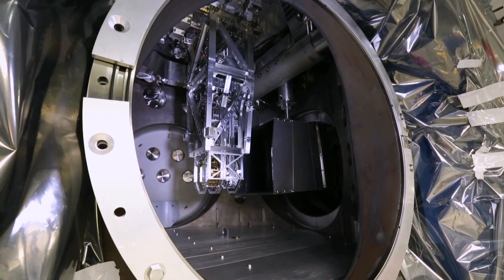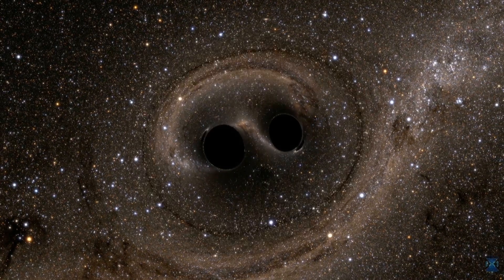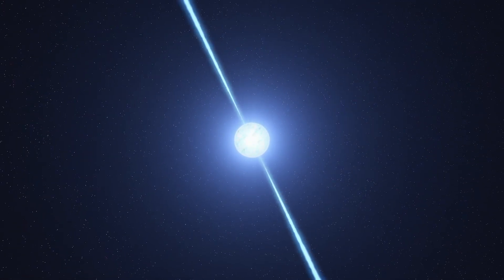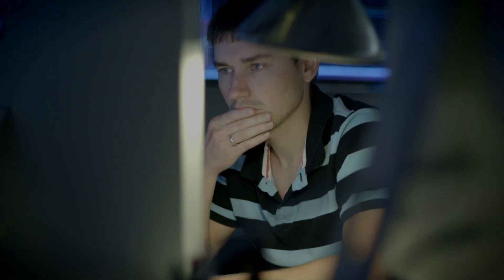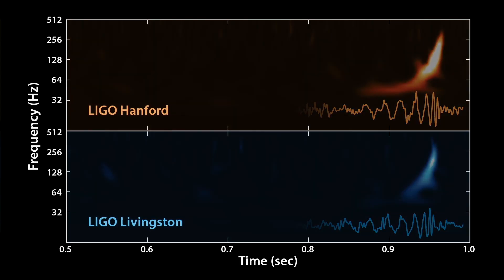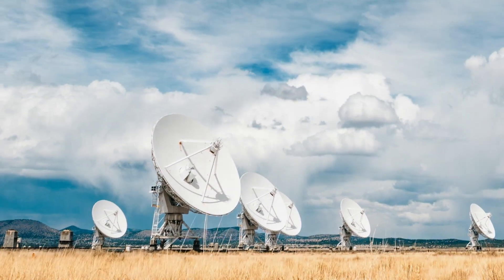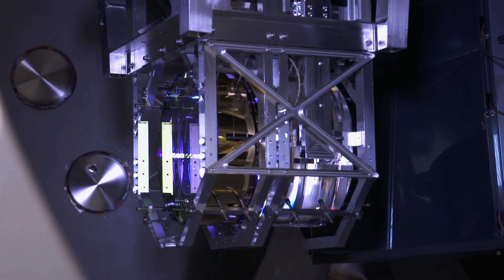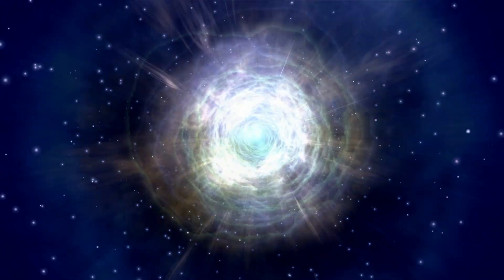Cosmic Symphony: The Beauty of Gravitational Waves!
It’s been called 'the most significant breakthrough of the century.' For the FIRST TIME EVER, a global team of scientists have used astronomy... to detect a new universe of gravitational waves around us. 🌌